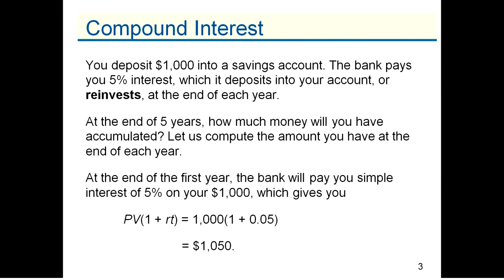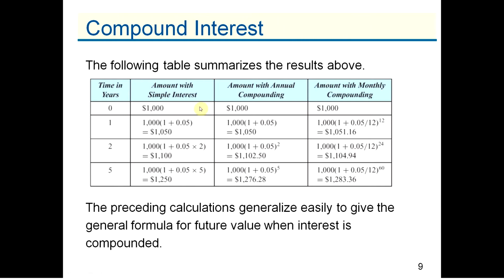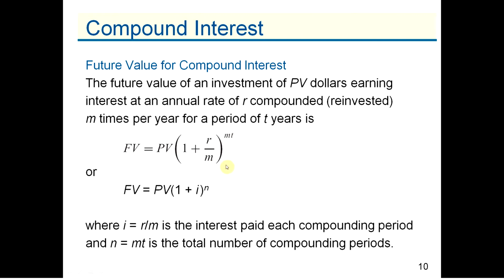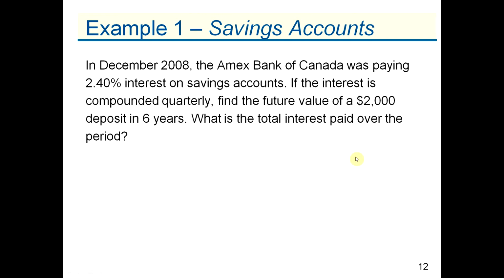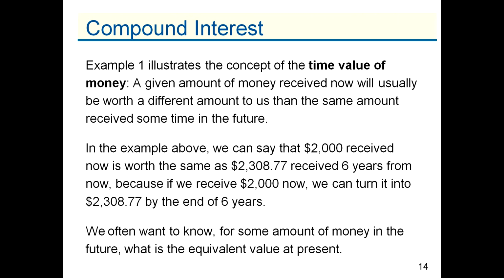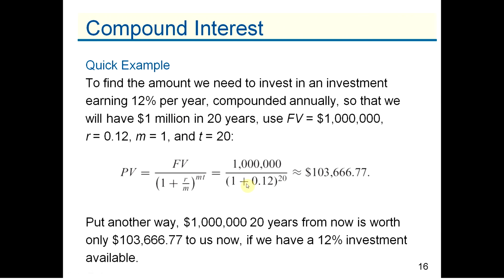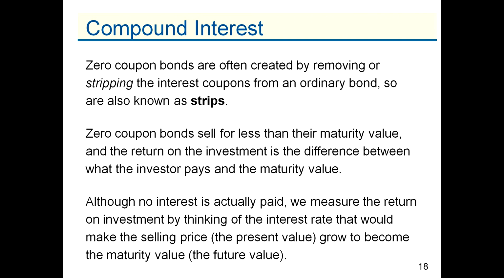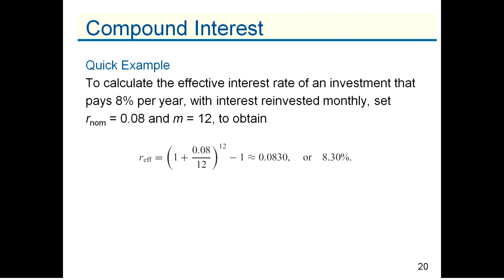compound interest 5 2